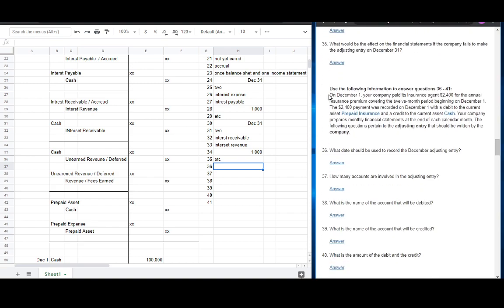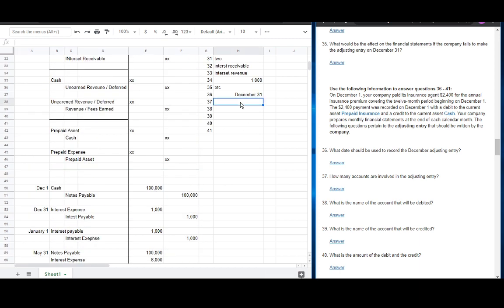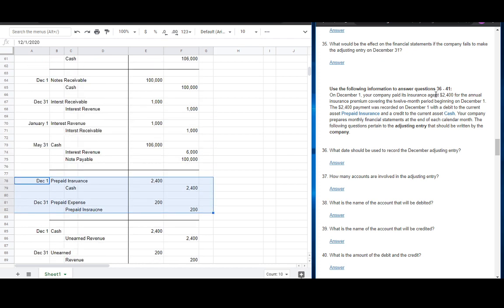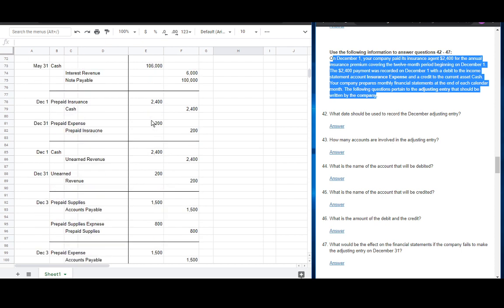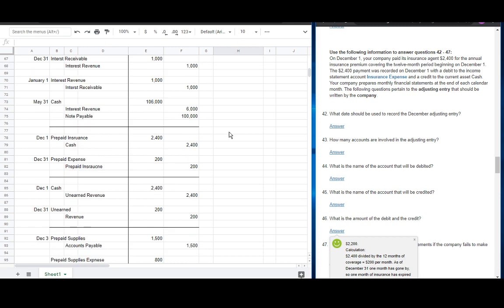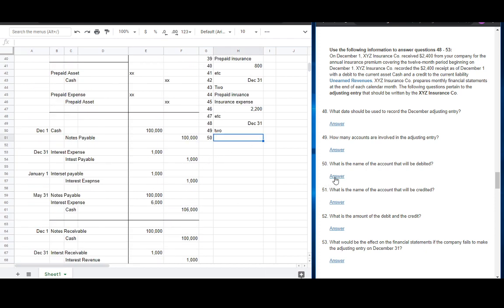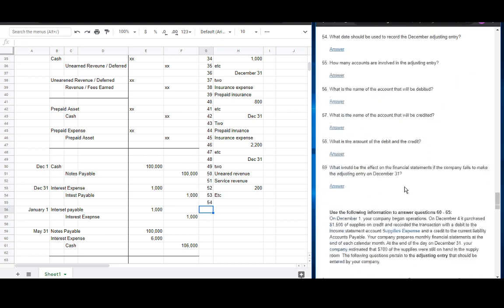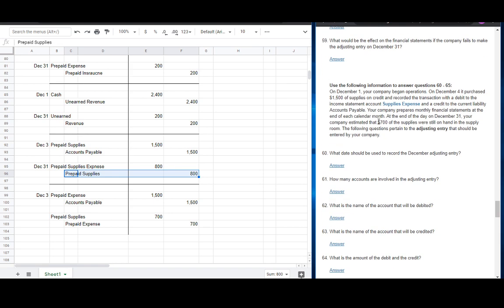Basic Accounting: 9) Adjusting Entries Part 2